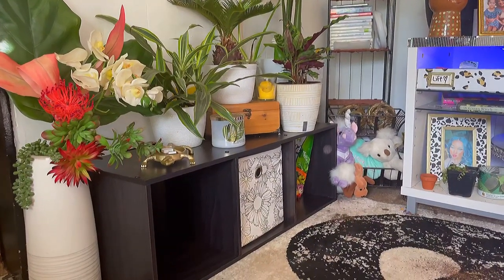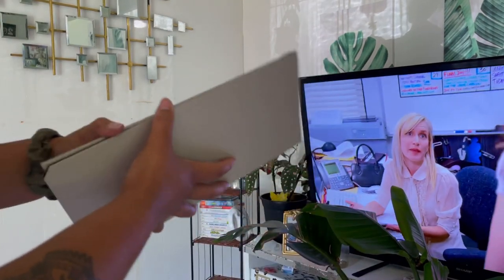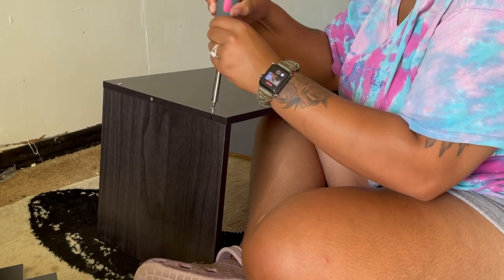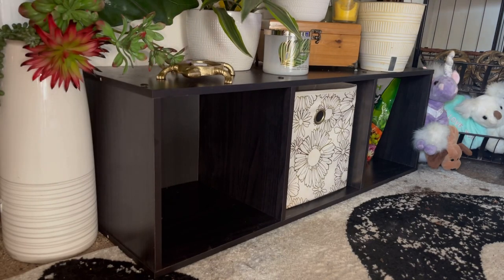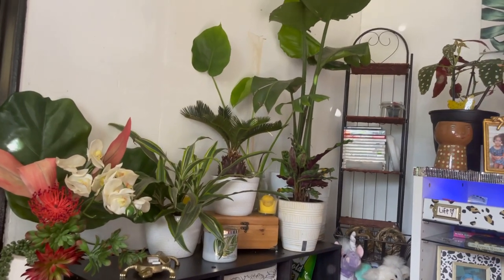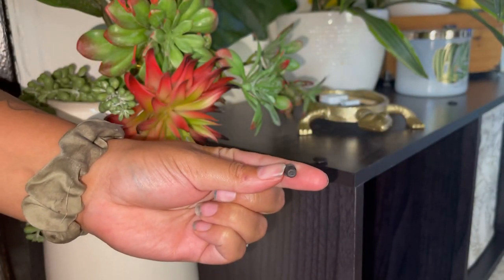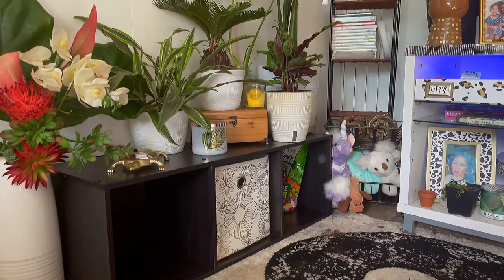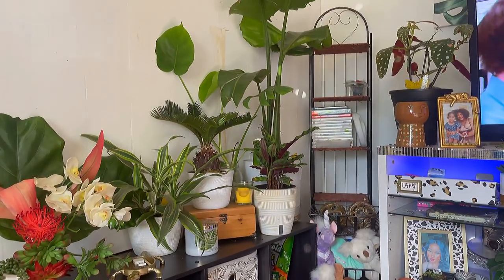Room Essentials Cube Shelf “Dark Brown” || Shelf Assembly and Plant Shelf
Hi everyone! I had a lot of fun setting up this cube organizer in my living room! It was the perfect shelf for organizing my plant supplies and plants, and added a little pop to my living room.

Here’s the link to the shelf 👇🏽

Want some of the items from my living room like the snake rug, or fireplace TV stand? In my “Living Room” section you’ll find a majority of my home decor seen in todays video! If you see anything else you like that’s not listed on my storefront never hesitate to ask🥹♥️👇🏽